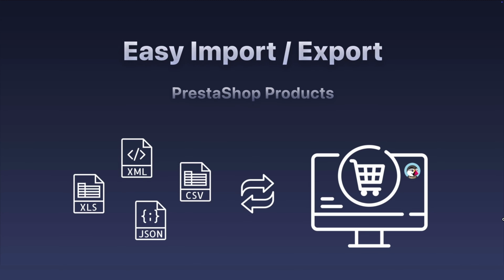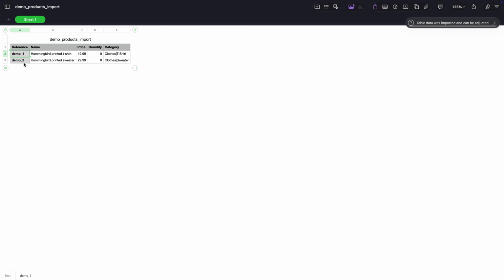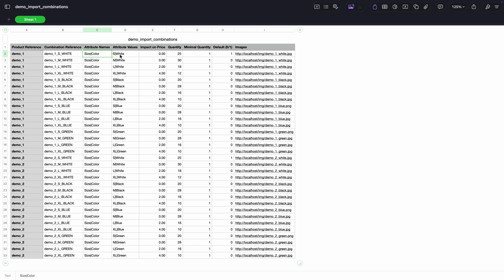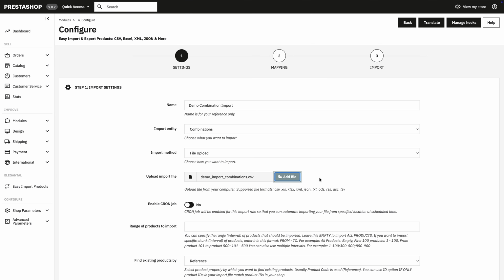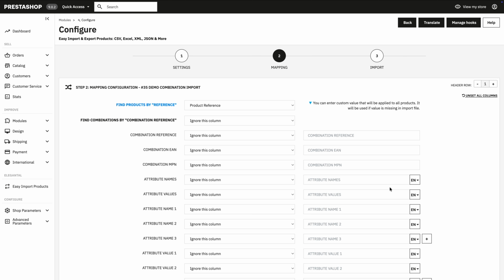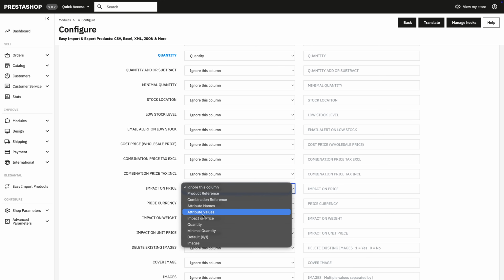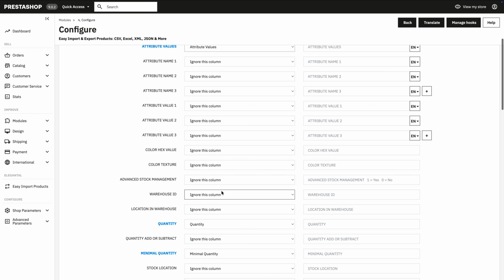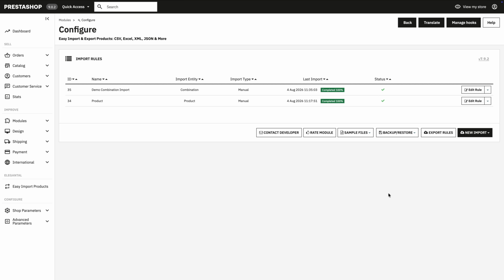How to Import Product Combinations in PrestaShop using Easy Import Module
Learn how to import product combinations in PrestaShop using the Easy Import Export module by ELEGANTAL.

In this video, I demonstrate the complete combination import process using a CSV file. You will see how to:

Import combinations for existing products
Connect combinations to parent products using product references
Import multiple attributes such as Size and Color
Create missing attribute groups and values automatically
Import unique combination references
Set combination quantities and price impacts
Assign images to specific combinations
Select the default combination
Create new combinations and update existing ones

The video uses two demo products: a T-shirt and a sweater with multiple size and color combinations.

The Easy Import Export module supports CSV, Excel, XML, JSON, TXT, FTP, SFTP, URL imports, server files, and automatic imports using CRON.